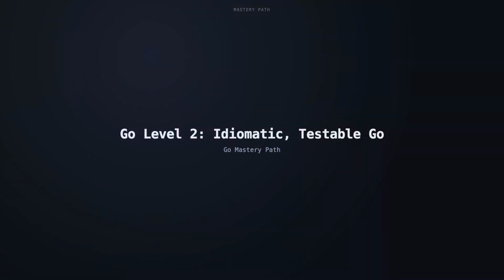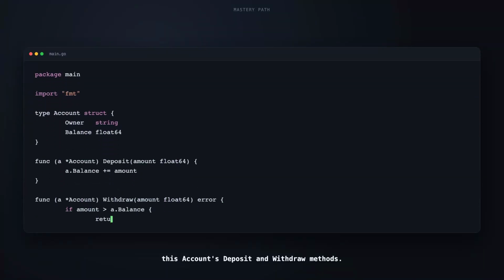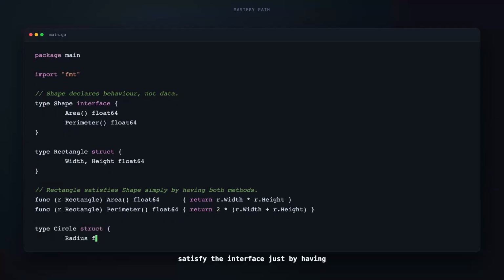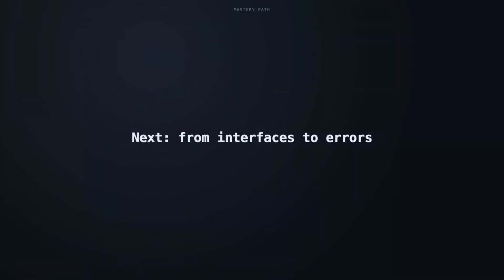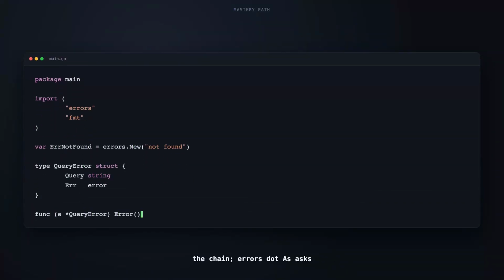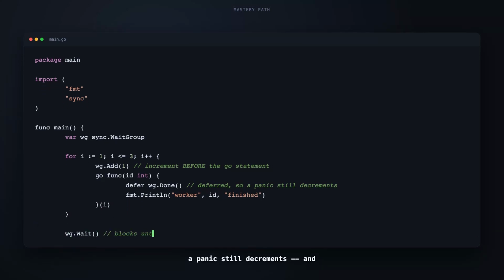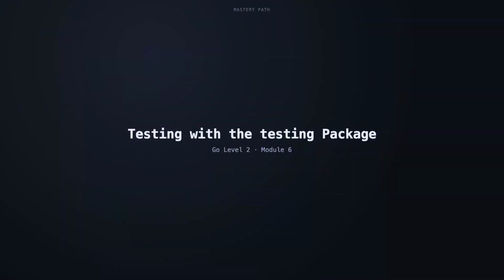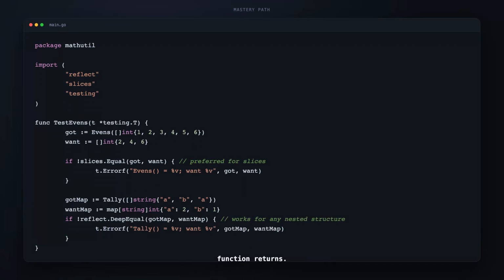Go Level 2 Deep Dive: Methods, Interfaces, Errors, Goroutines & Testing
This is the intermediate arc of the Go Mastery Path, stitched into one sitting. We start with methods and receivers -- how Go attaches behavior to a type without classes -- then move into interfaces and the implicit satisfaction that makes Go's decoupling so different from inheritance-based languages. From there we build errors you can actually inspect instead of just print, using sentinels, custom types, and wrapping with %w. Then it's goroutines and channels: cheap concurrency, WaitGroups, buffered vs unbuffered channels, select, and mutexes. We close with Go's built-in testing package -- table-driven tests, fakes instead of mocks, and temp-dir cleanup -- which ties the whole arc together into code you can trust. Every lesson is free with runnable code on the site.